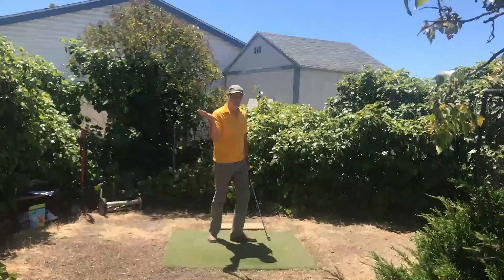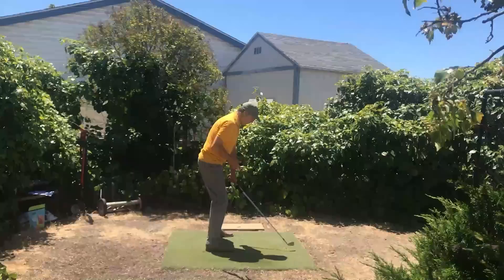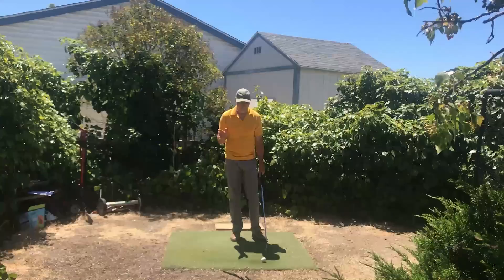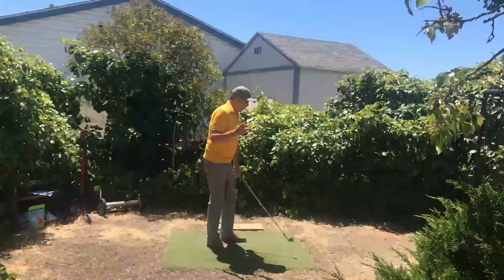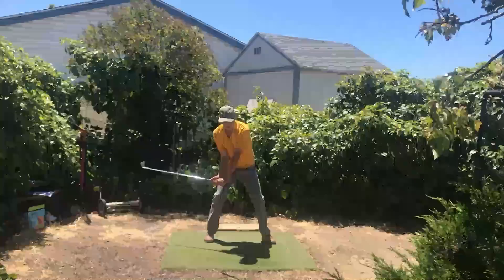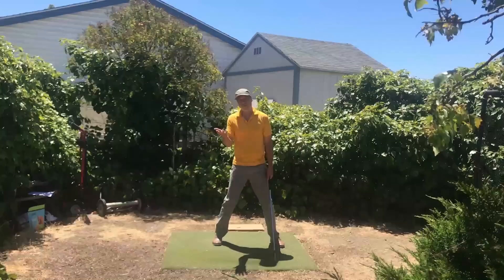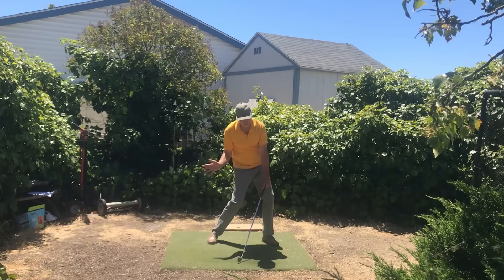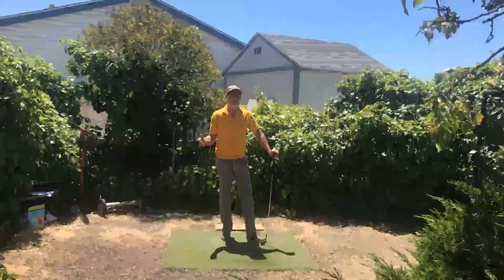Hitting and Forearm Rotation, How it works for Pivot Driven Hitters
A lot of misunderstanding about how the forearm rotation and pivot rotation work in a hitter's protocol.  Forearms and wristcock must work in unison with the pivot rotation.  Once mastered, say goodbye to a timing based golf swing!